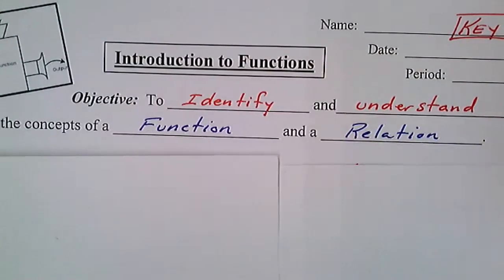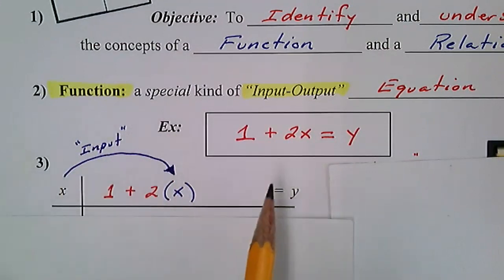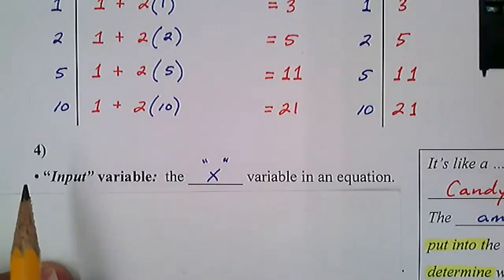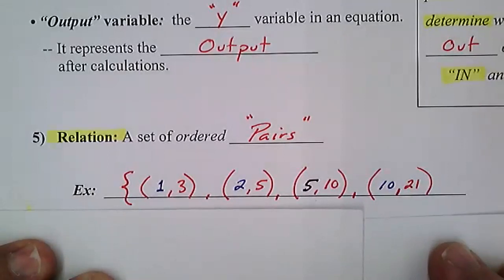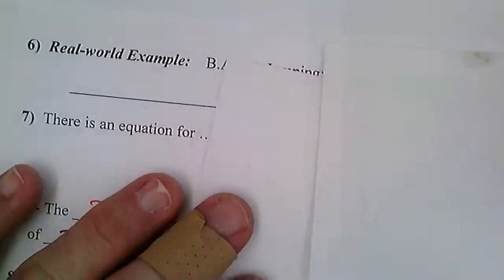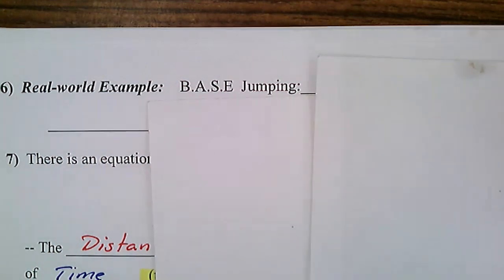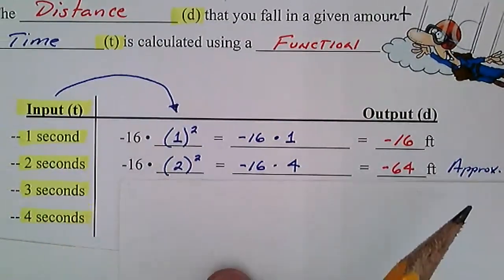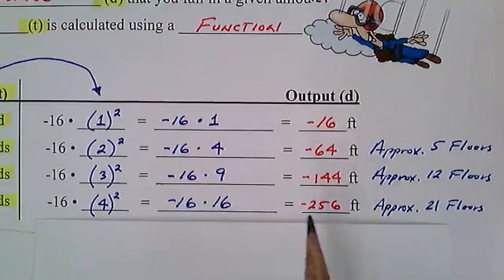Intro to Functions Notes (part 1)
In part 1 of this lesson we define a "function" and a "relation", and we complete an "input / output" calculation's chart for two examples of functions.